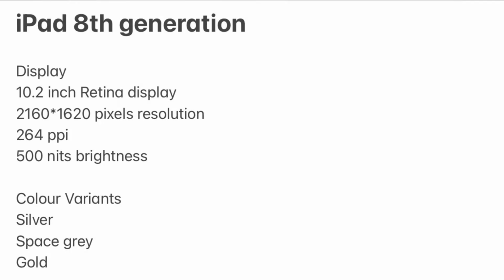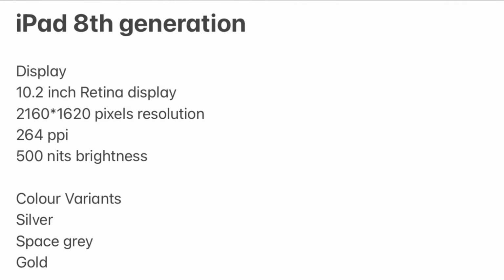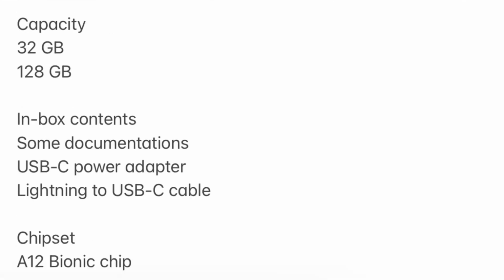iPad 8th gen Vs iPad mini 5 (Which one should you buy??)